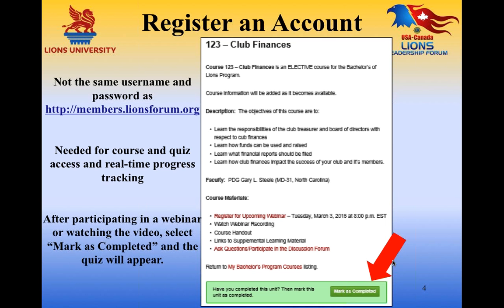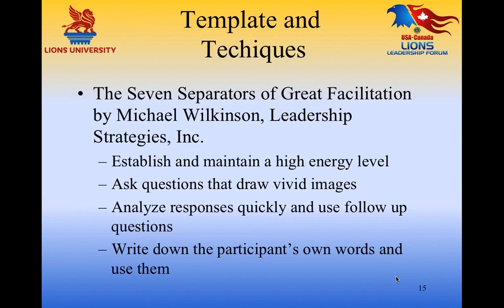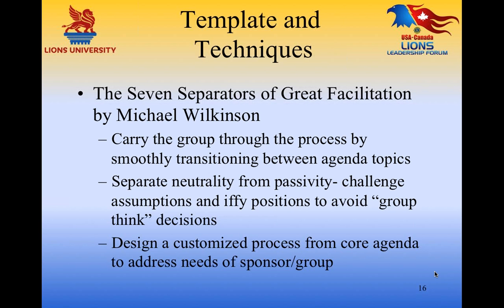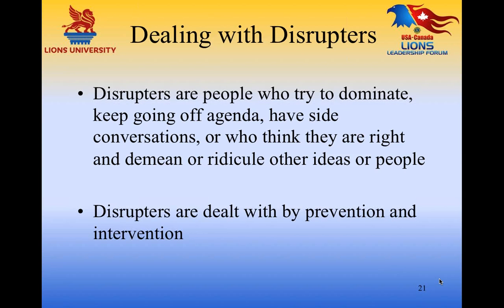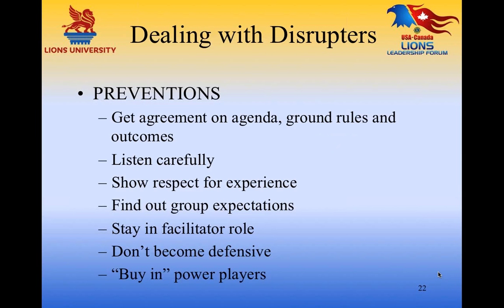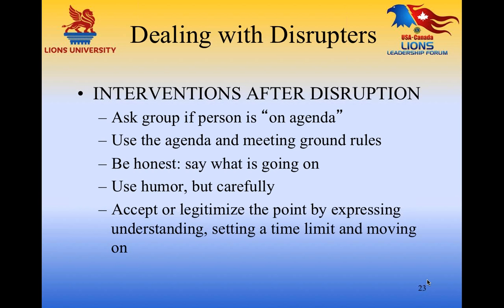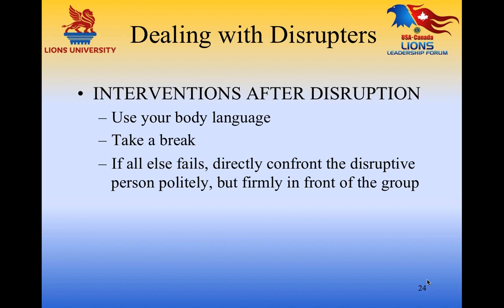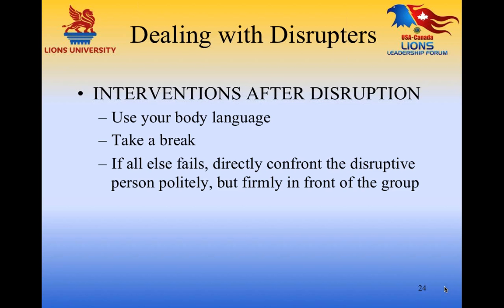Lions University Course #205 Advanced Facilitating Skills